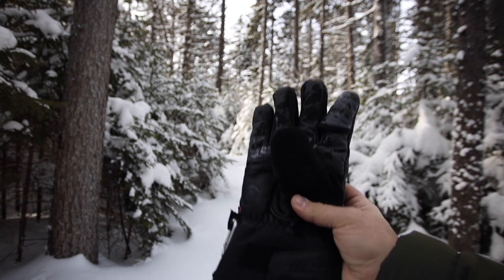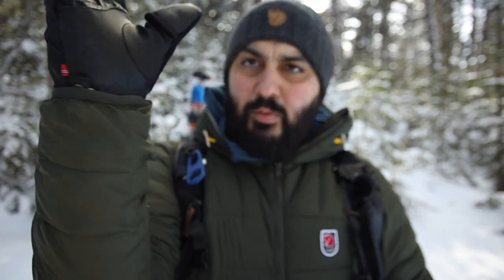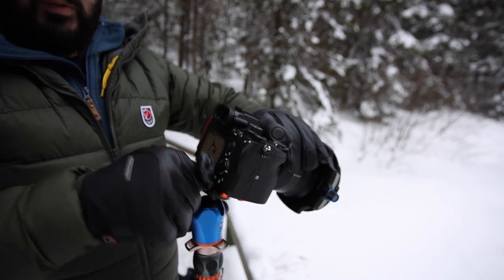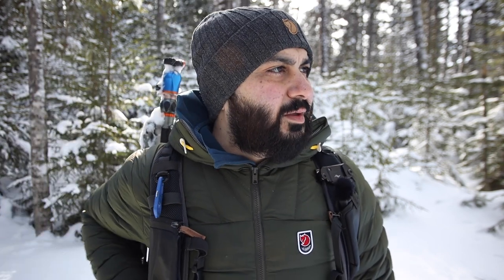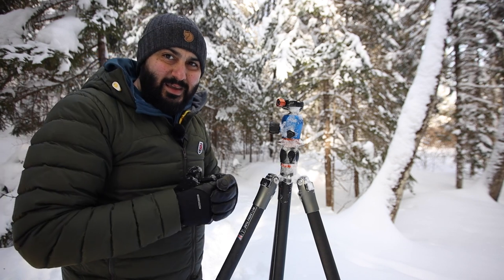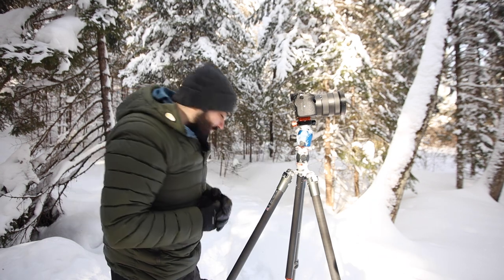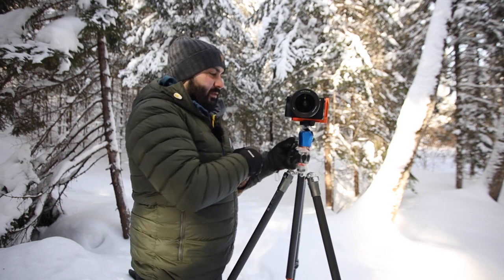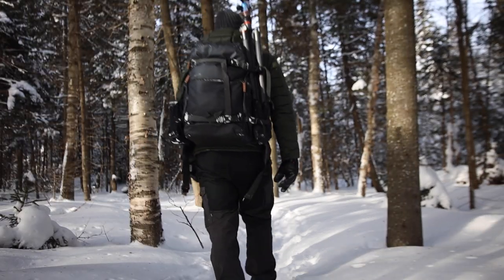Vallerret Photography Glove - Tinden for Winter In-depth review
In-depth review of Vallerret Photography Glove Tinden designed for landscape photography in the winter season when the temperatures are well below zero here in Canada. I go over all the features of the Tinden glove, which is one of many names for a peak in Norwegian.

Join me on a October 2022 Landscape Photography Workshop in Banff National Park
3 of 4 Spots Left

Photography Camera: Sony A7r4
Lens: Sony FE 16-35mm F2.8 GM Wide-angle Zoom (SEL1635GM)
Lens: Sony FE 100-400mm F4.5–5.6 GM OSS

Tripod: 3 Legged Thing Winston